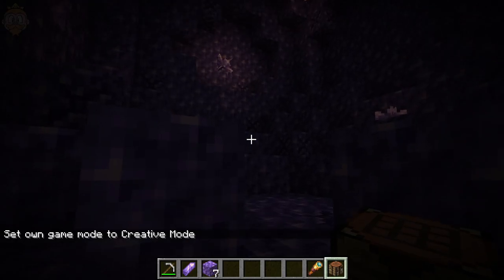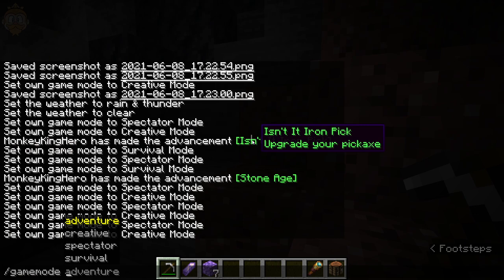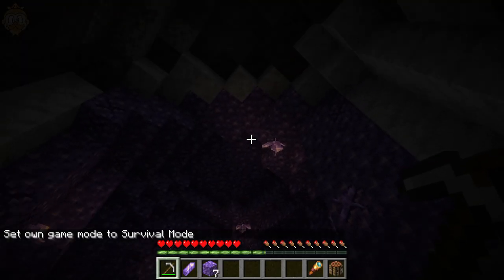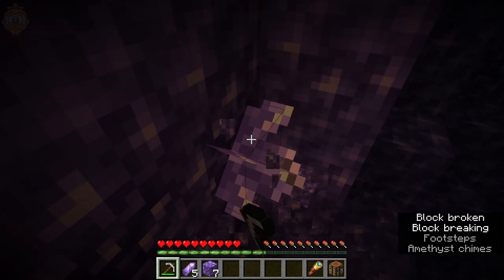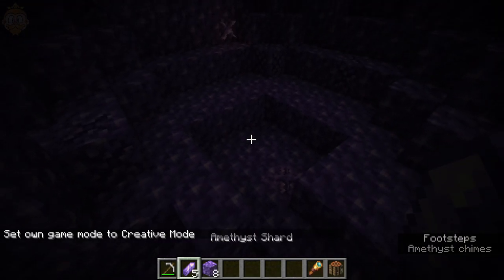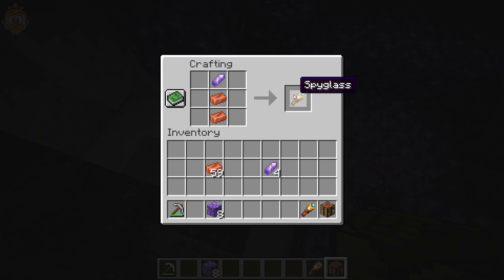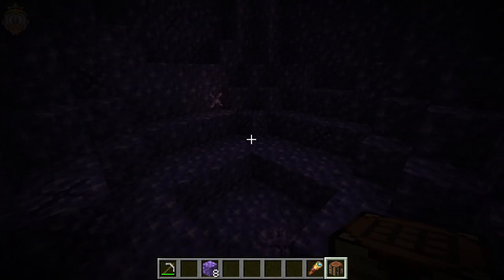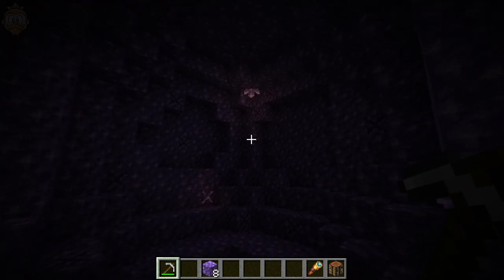How to find Amethyst Geode and Clusters in Minecraft | How to Mine Amethyst Shards and Uses